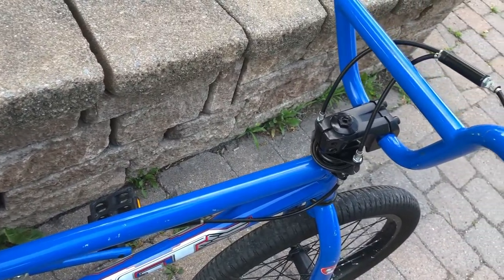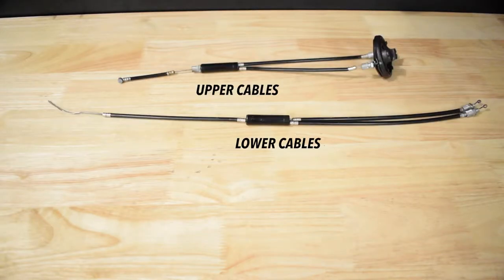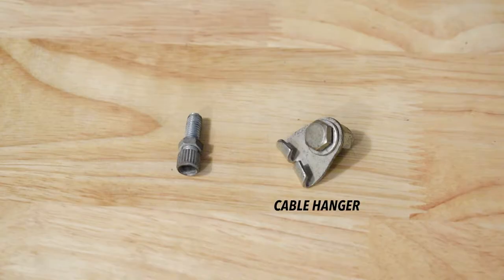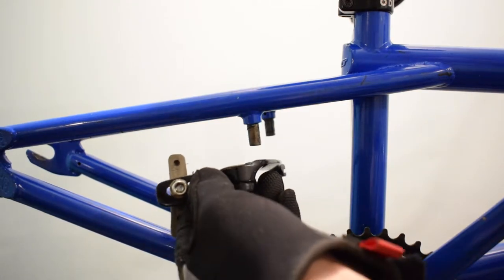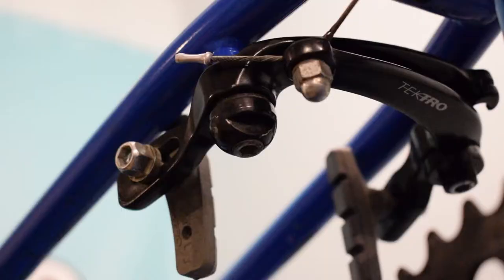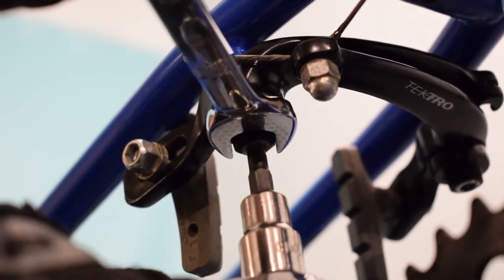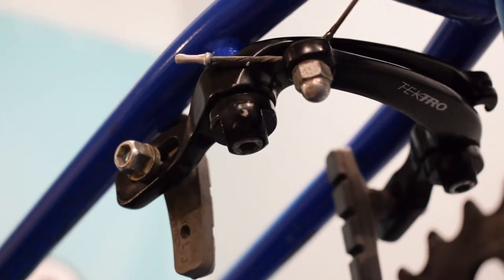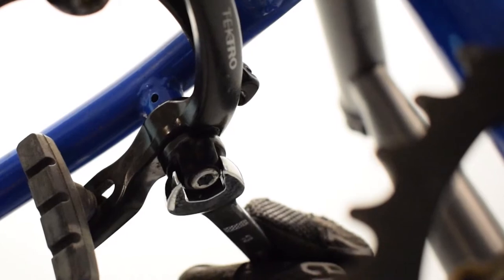Installing the Gyro Brake System with U-Brake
This videos shows the installation of the Gyro Brake system on a GT BMX bike.

The Gyro brake system includes the upper and lower cables, plates, bearing, u brake, cable hanger and adjusting barrel.

Hey guys, in this video you’ll find the installation of the Gyro brake system on a GT BMX bike.

Put grease to the frame fittings and then install the U brake.

Before tightening the bolts, you need to preload the spring tension. Hold the outer fitting by using a 13mm wrench, turn it clockwise and then tighten the bolt.

Do the same thing on the other side.

Remove the stem and install the plates, bearing and upper cables.

The lower plate is already installed on the bike, so all I need is to put in the bearing unit and then the upper plate and cables.

Insert the barrel, and finally, install the lower cables and connect the U brake with the cable hanger.